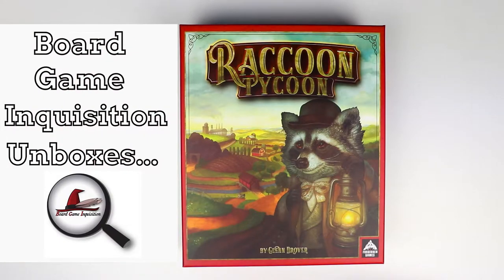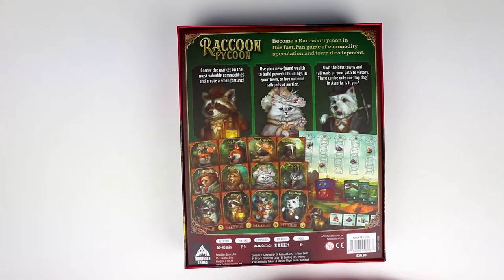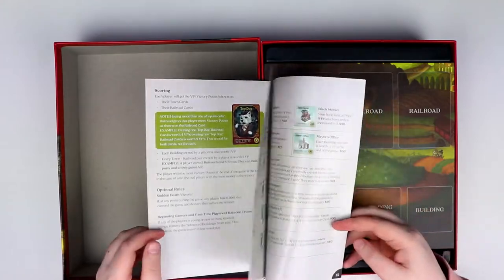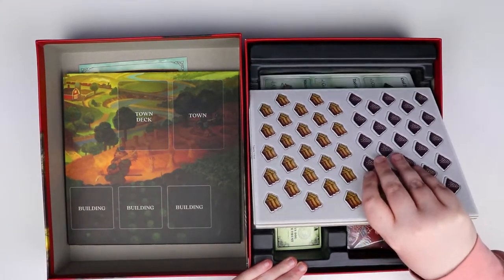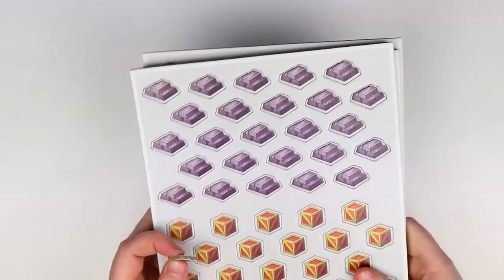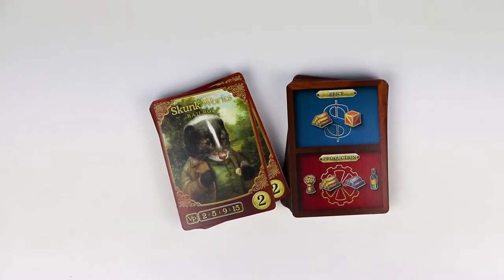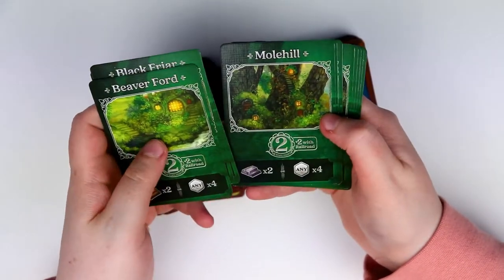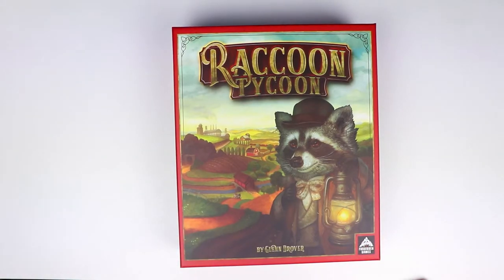Raccoon Tycoon Unboxing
In this video, Board Game Inquisition unboxes Raccoon Tycoon from publisher Forbidden Games and designer Glenn Drover.